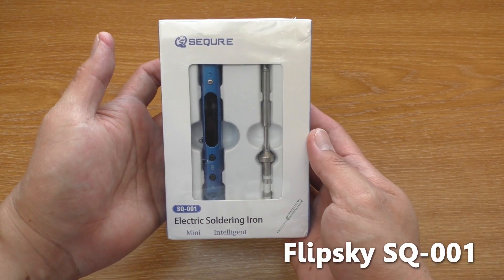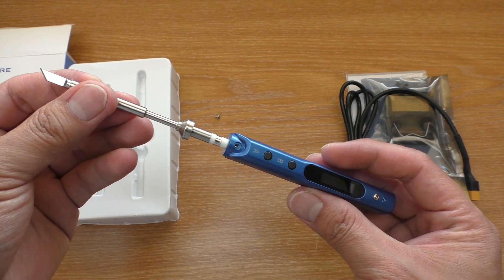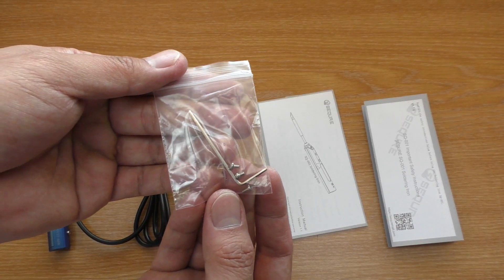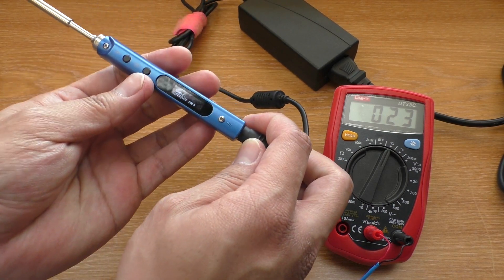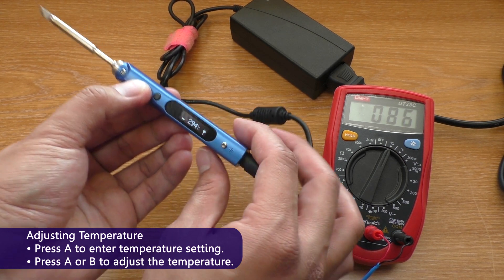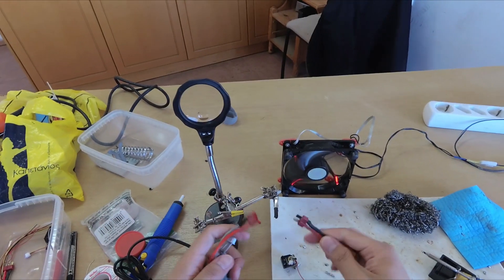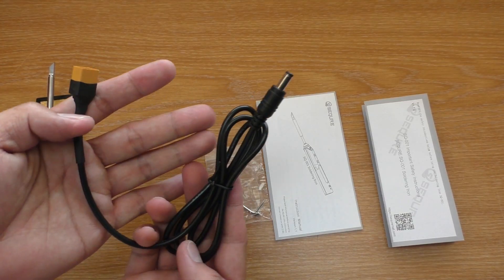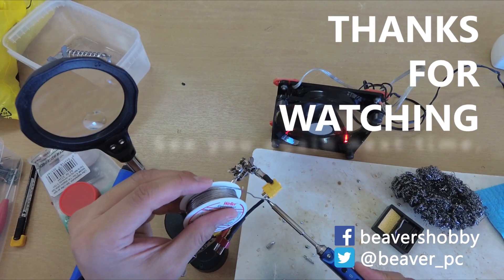[Review] TS100 Soldering Iron & How To Update Firmware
Review, firmware update & quick start guide for TS100.
Amazing soldering iron! Highly recommended!